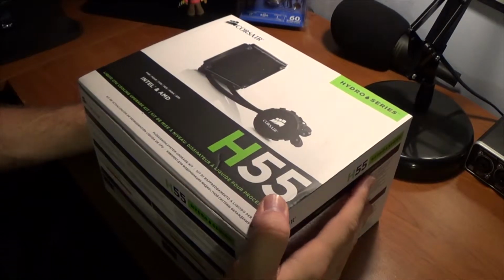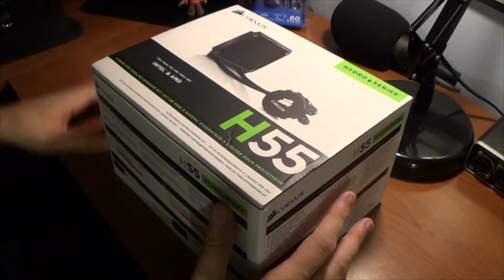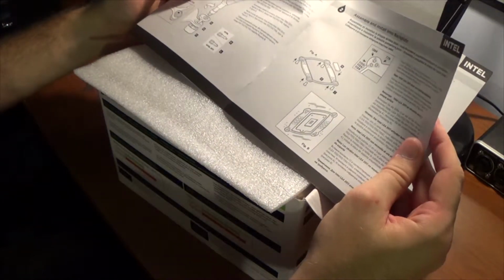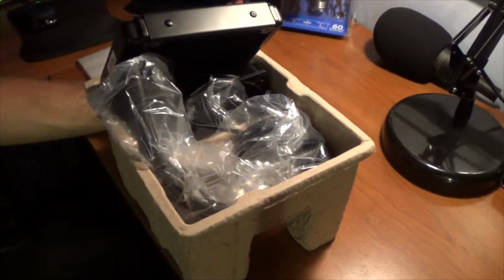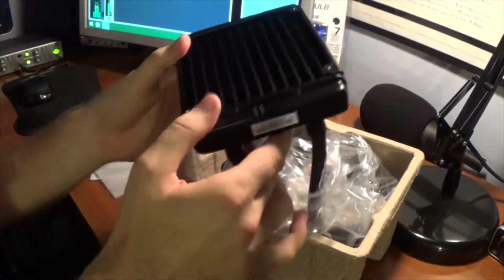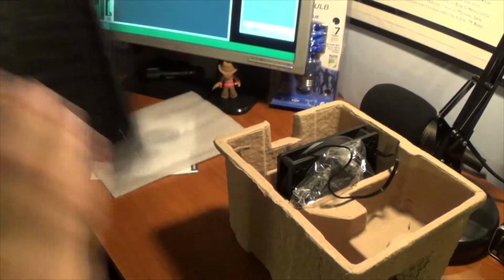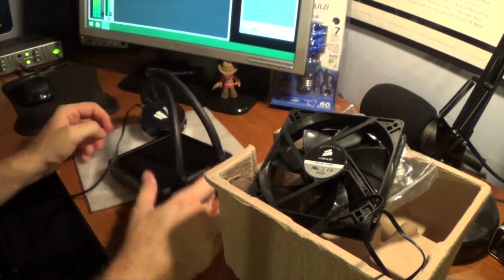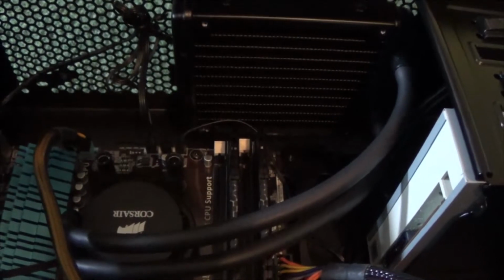Unboxing and Review of the Corsair H55 Liquid CPU Cooling Kit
My cpu fan was making a hell of a noise so i decided to try some liquid cooling.